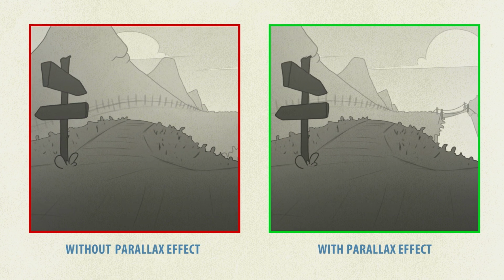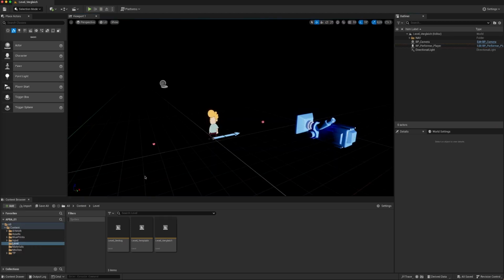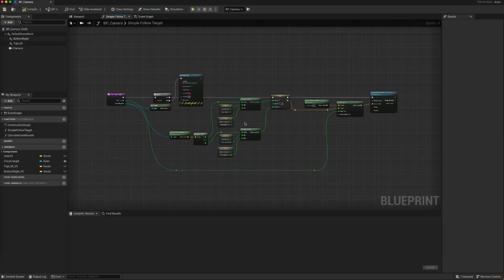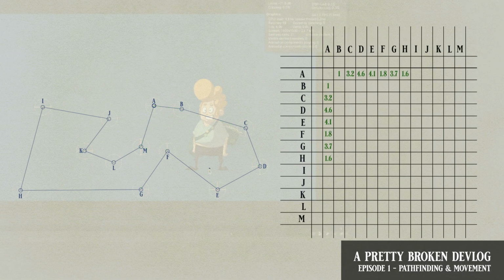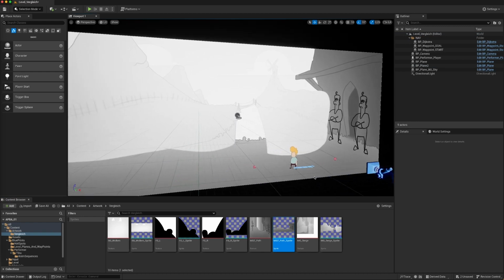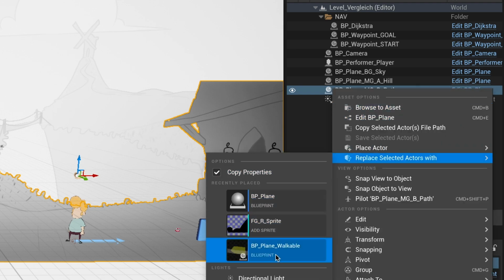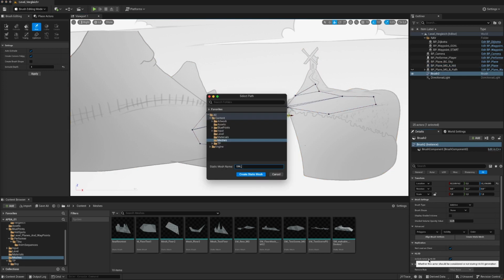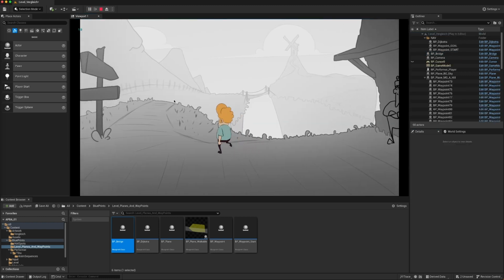First Steps In Unreal | Devlog #7